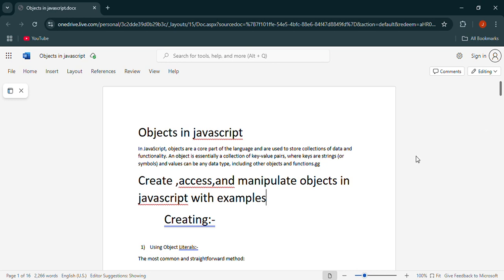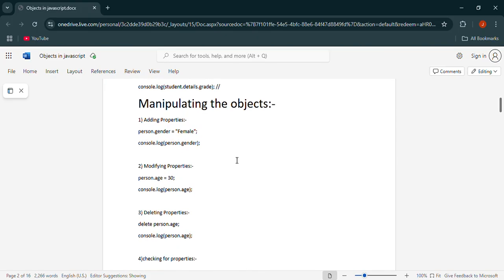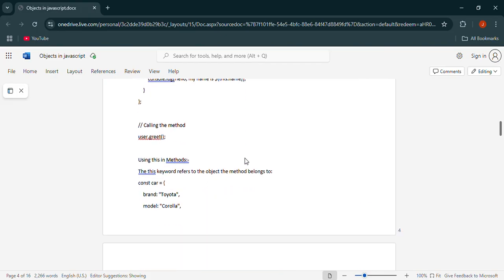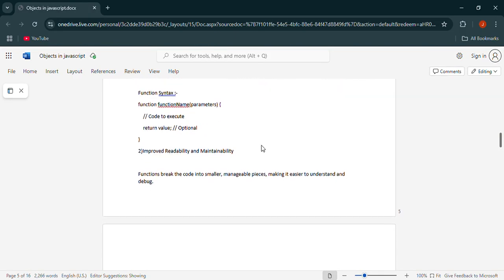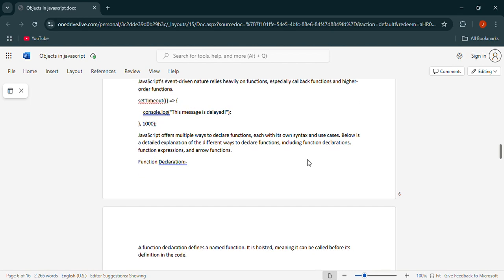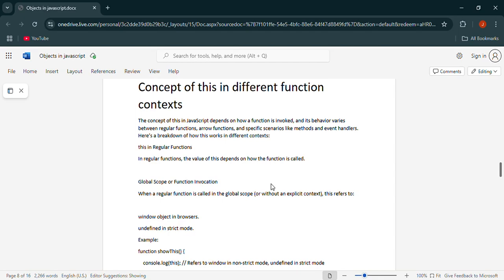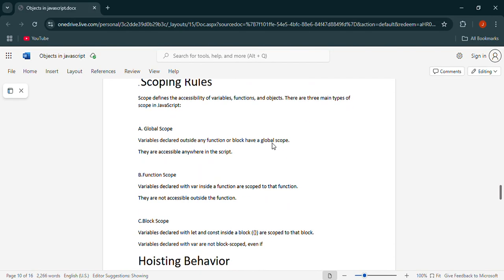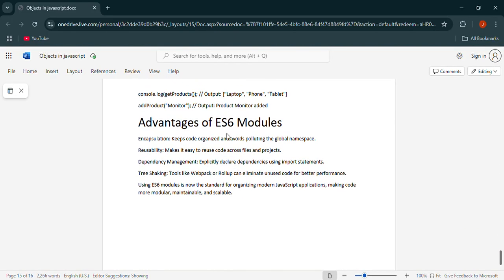16 December 2024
Java script concepts